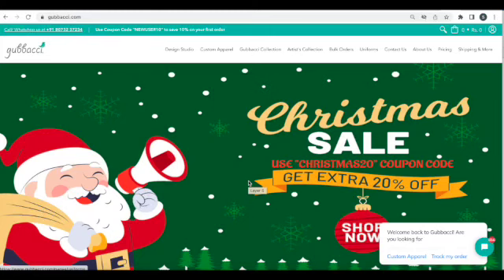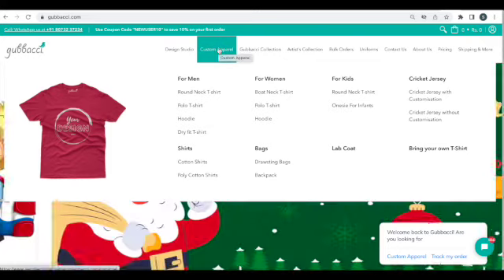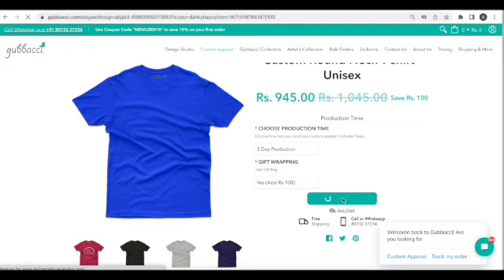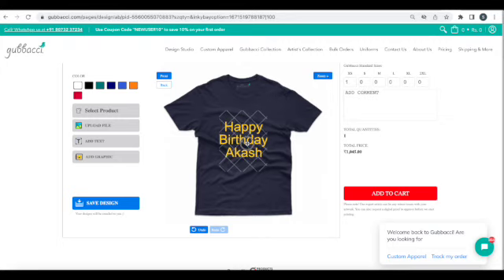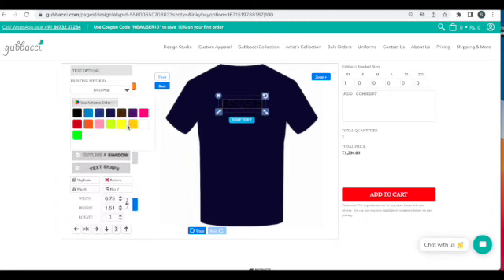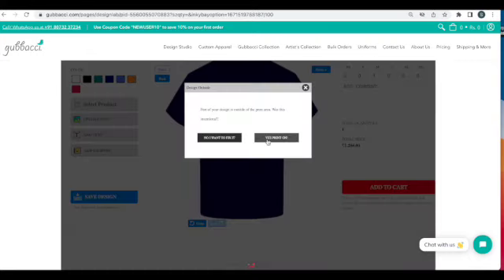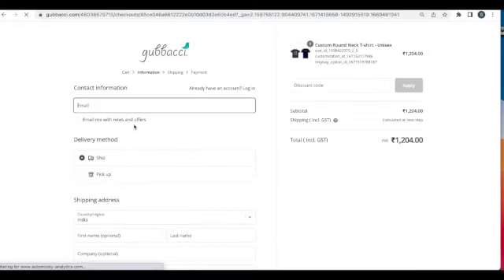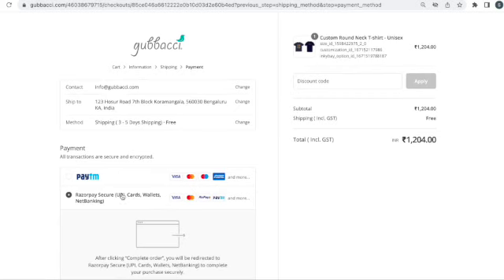How to Design Custom T-Shirts by Gubbacci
In this Video we explained you about the introduction of Gubbacci Custom T-shirts. How to Customise your round-neck T-shirts. and also you can call or what's app us at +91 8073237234